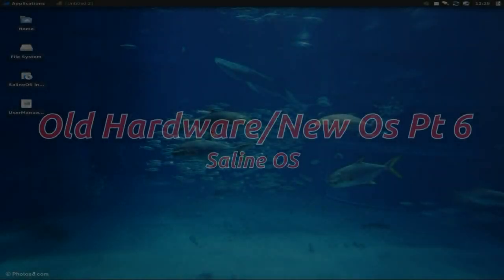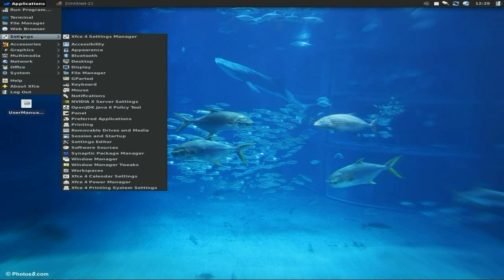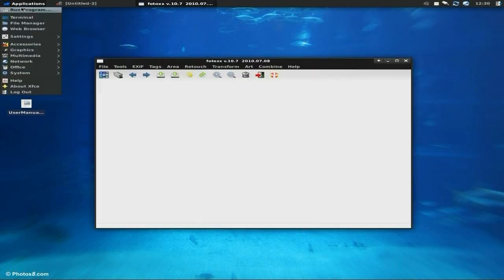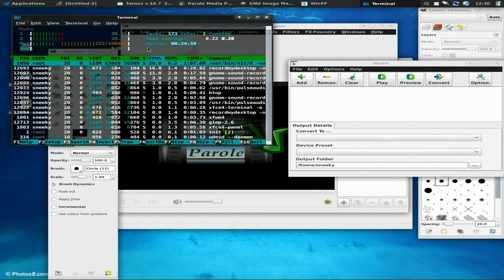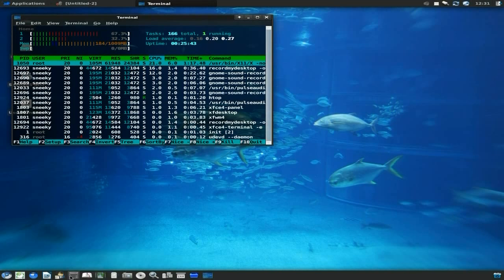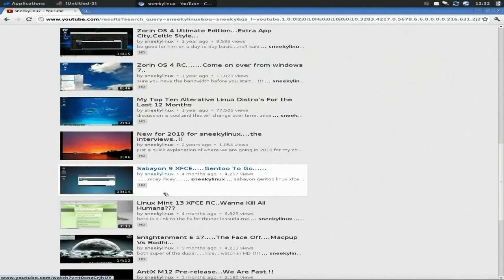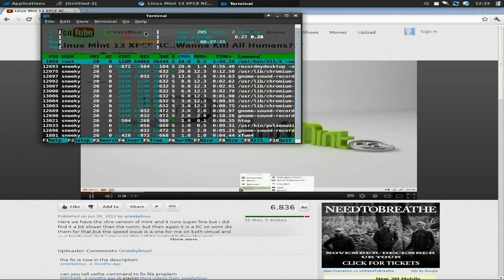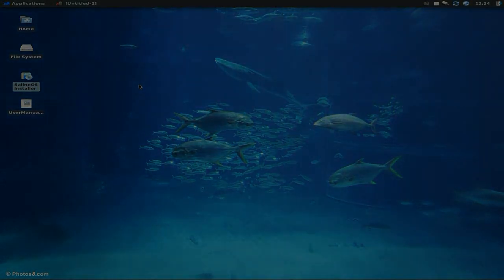Old Hardware..New Os...Saline Os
Here we are at pt 6 of the old hardware/new os series and here we are using saline os, which is almost a pure debian distro,and yes it does run really fast but as you know it may take a bit more work to get it to your liking...nice..